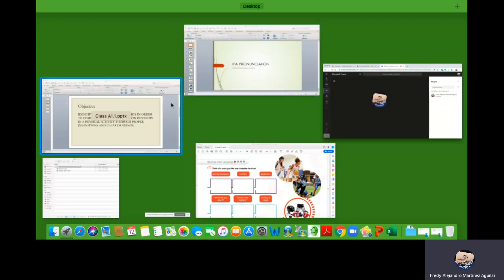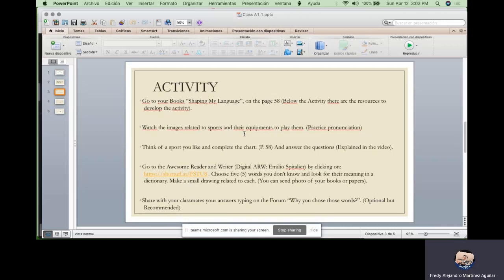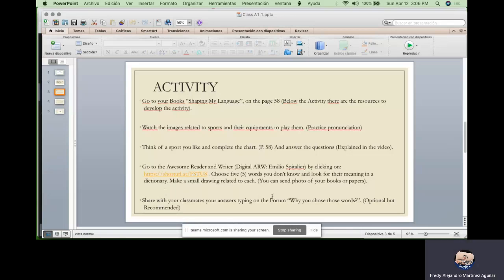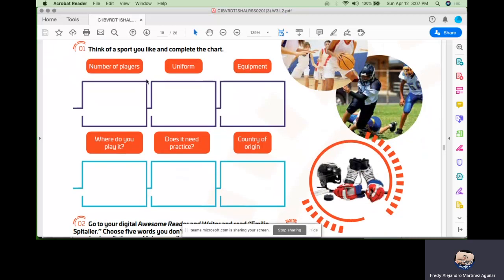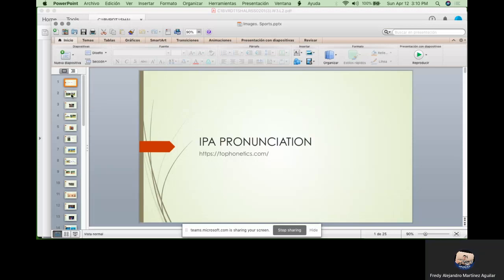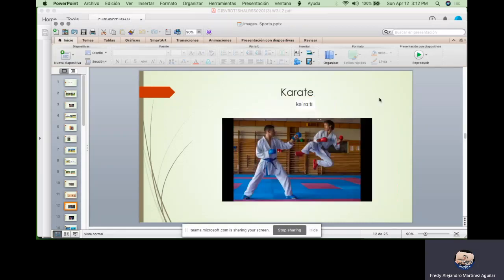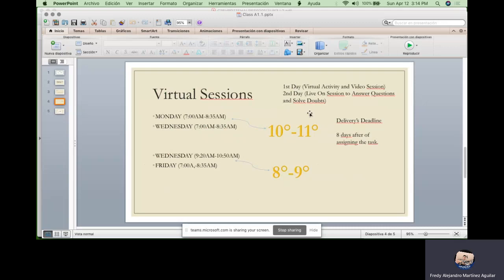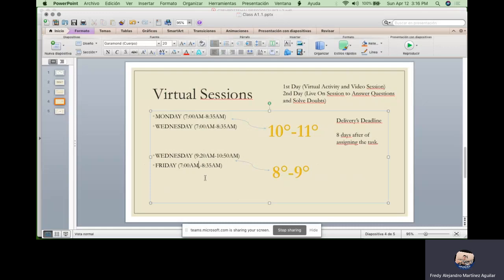English A1 1 (8-9 Graders) (10-11 Graders)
Hello guys!
This video is going to explain the development of our classes for the 2nd Academic Term.
Remember below the Evaluable Activity you can find the access to the suitable resources for this activity.
Bye! I am going to be attentive to your doubts and questions.